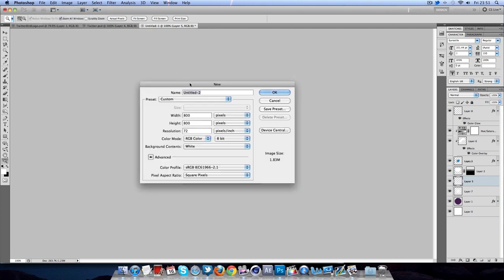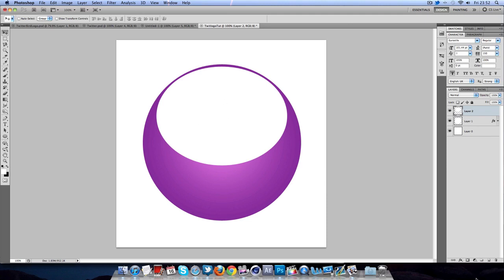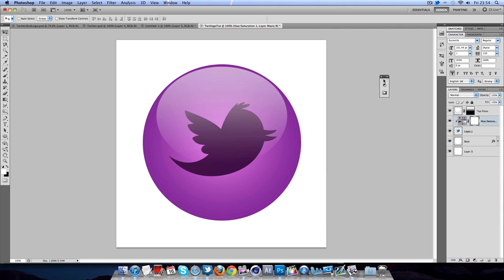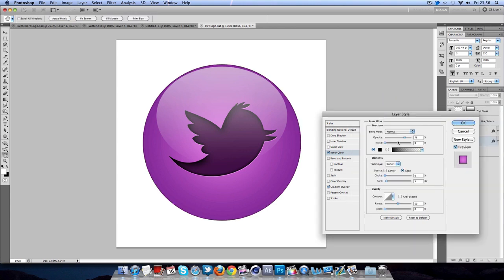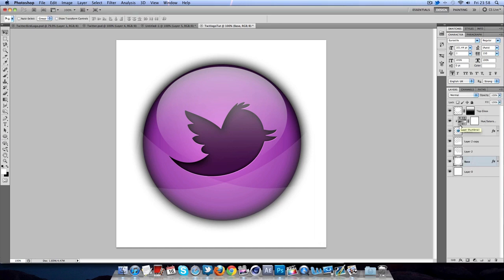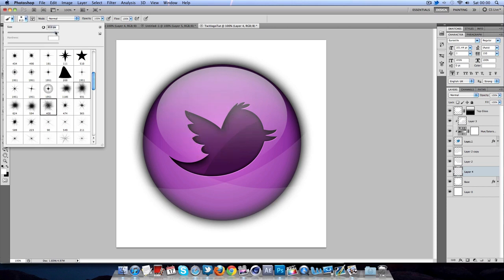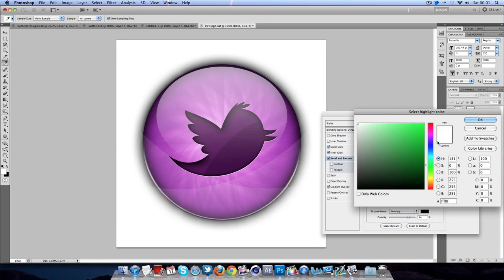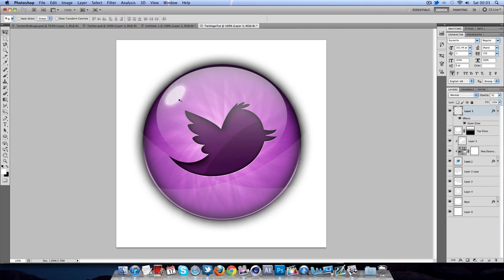Glossy Social Media Icons Tutorial Photoshop CS6 ChromeDesignsHD